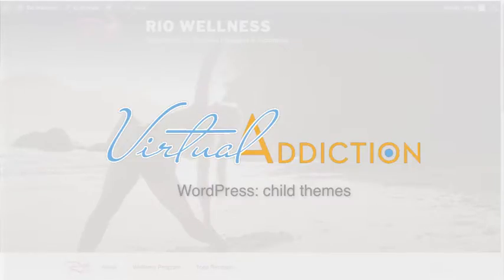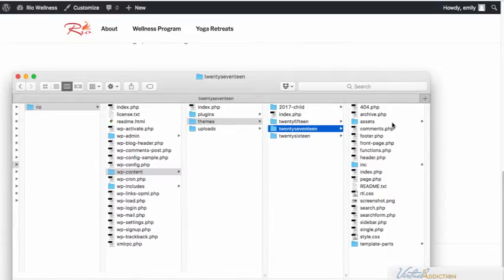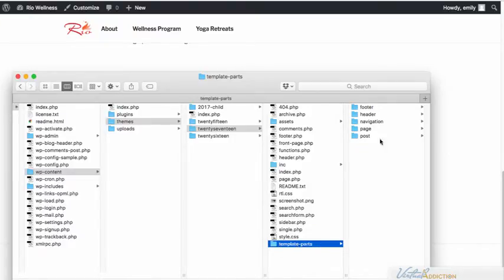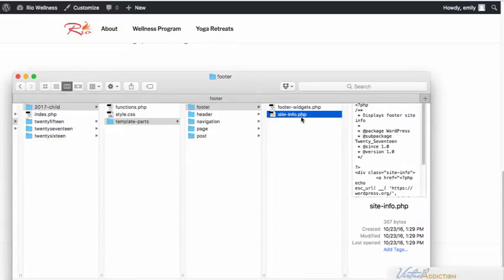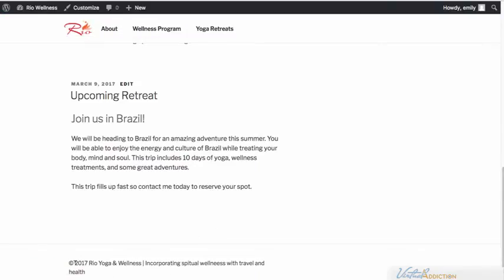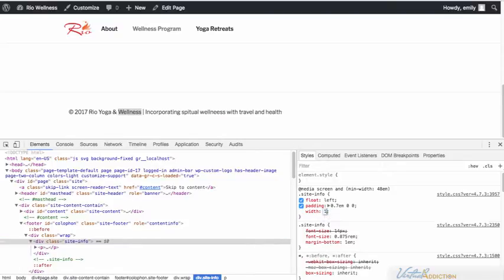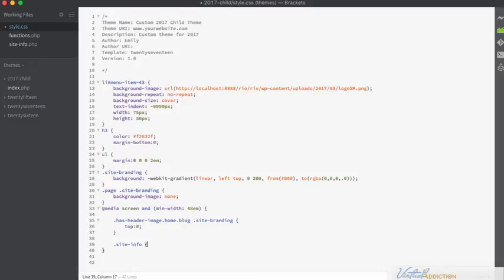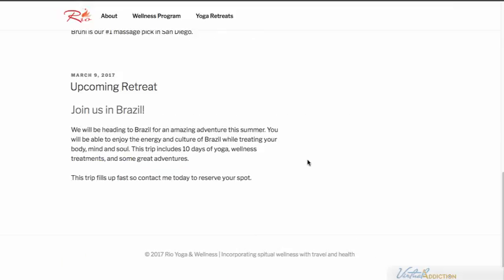05 Child Theme - Modifying Footer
Modifying a WordPress theme by using a child theme. This video looks at how we can adjust and customize the footer section.